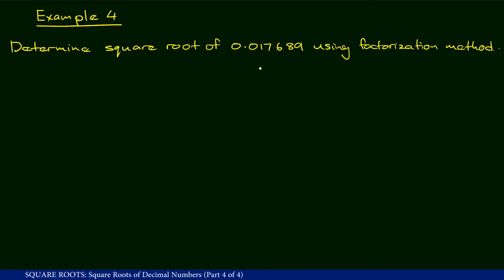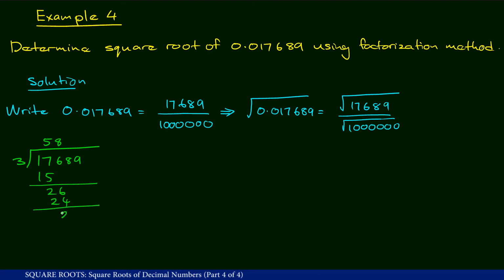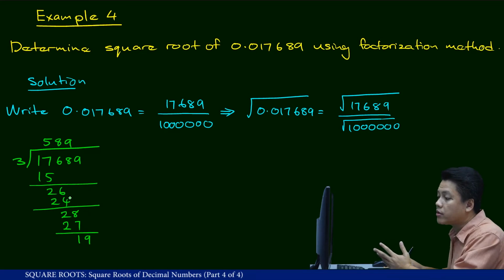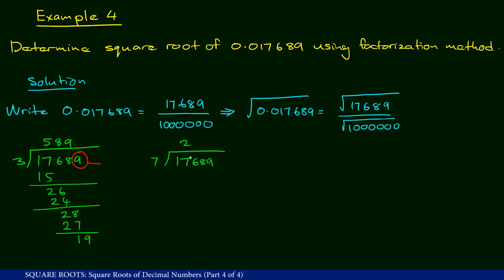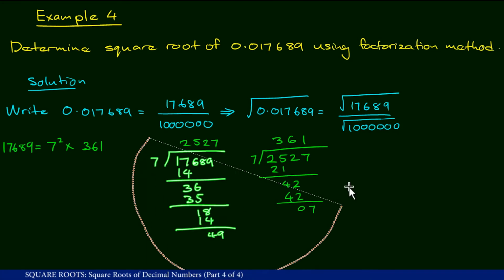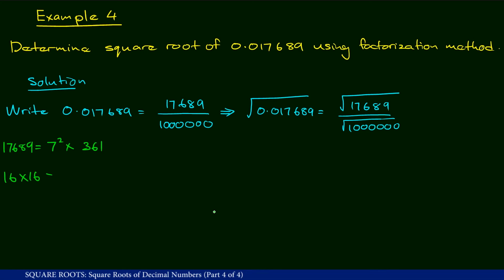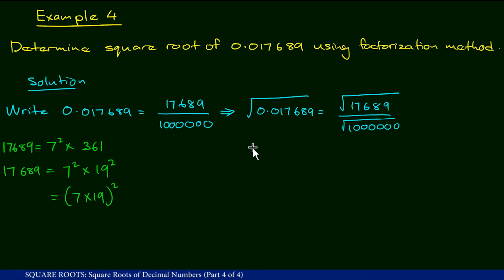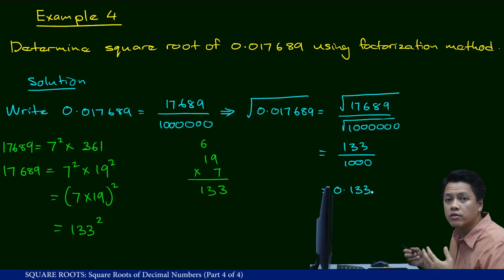Square root of Decimal Numbers. Video #5 of 18